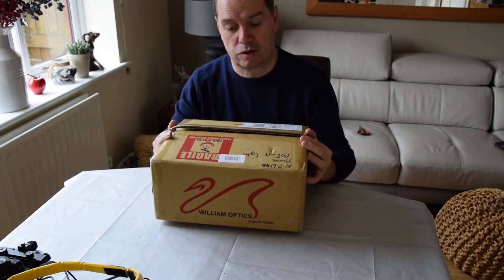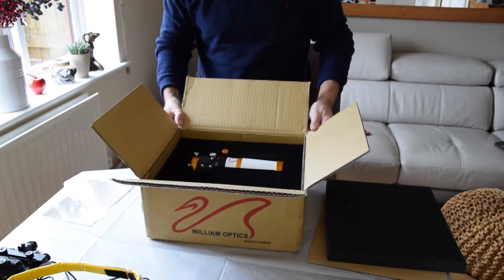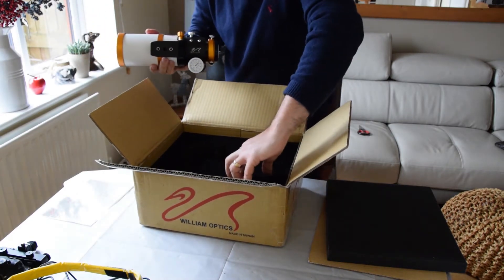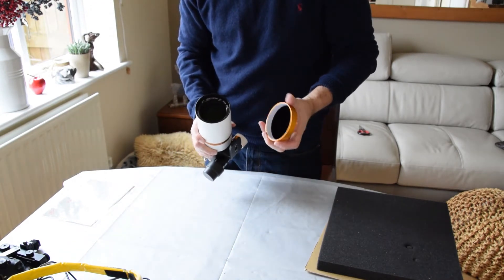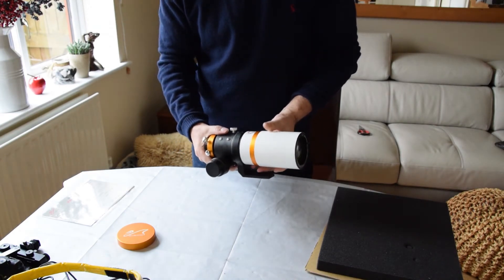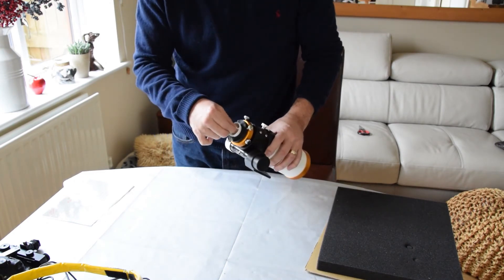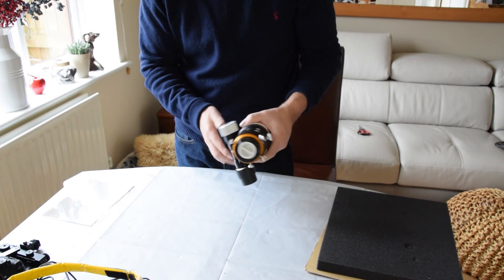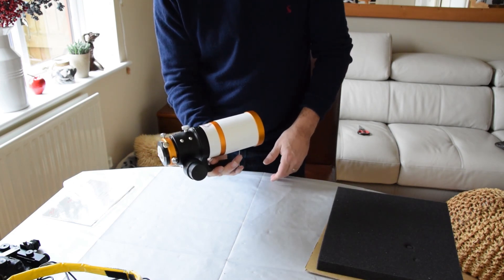William Optics ZS61 Zenithstar unboxing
A quick look at the ZS61 APO refractor from William Optics